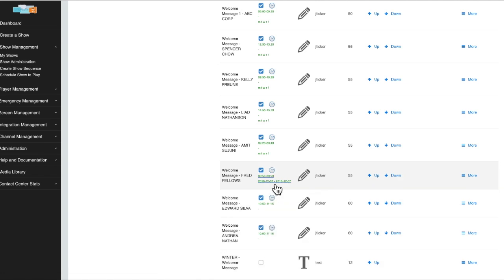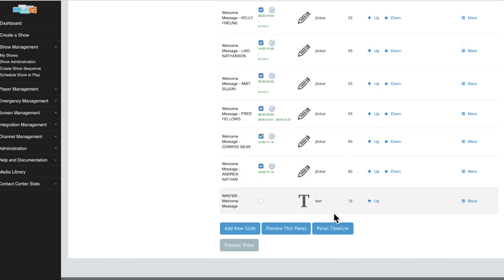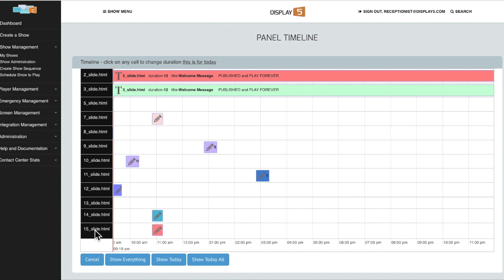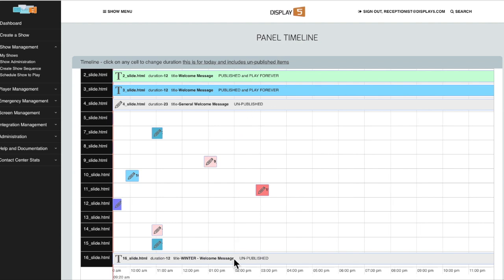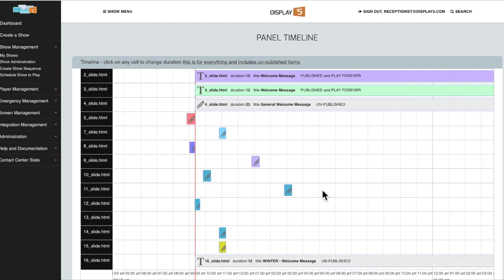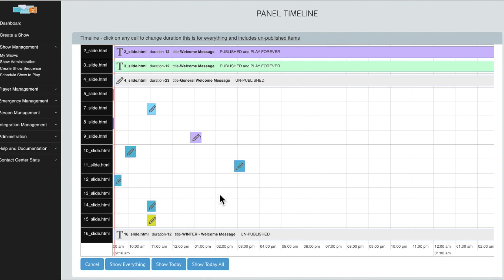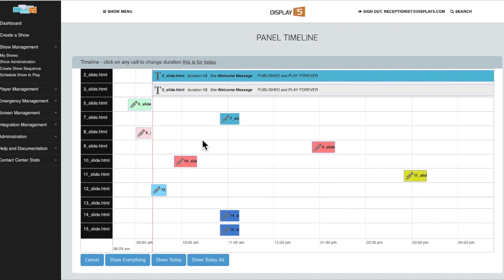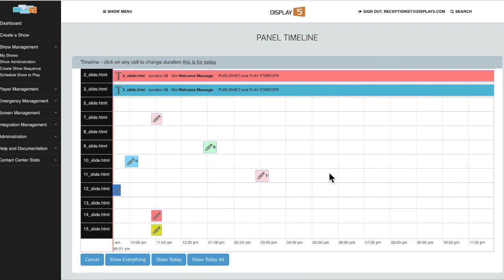Receptionist Ticker Panel Timeline - V1.6.6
The 6th video which explains how the Display5 Receptionist Ticker Panel, a panel for level 2 users works. This video shows users of the Display5 platform how a Level 2 user can use the Panel Timeline to see a visual view of when all the messages in the playlist will play.  Level 2 users can quickly learn how to edit and manage the welcome messages directly from the timeline of the Receptionist Ticker panel.